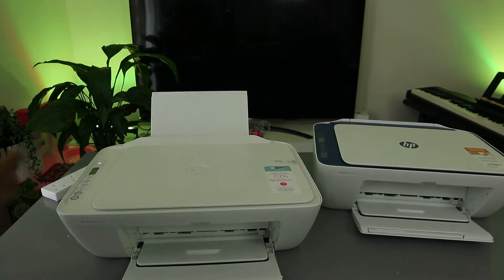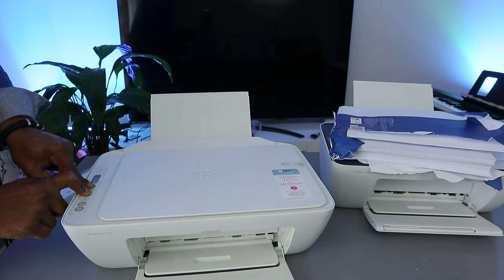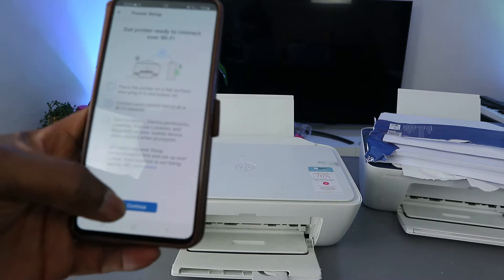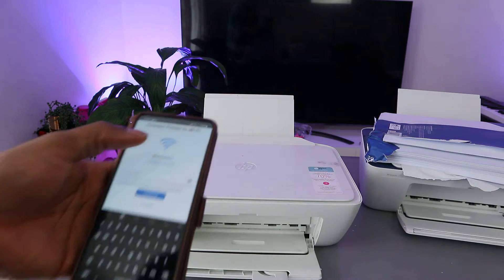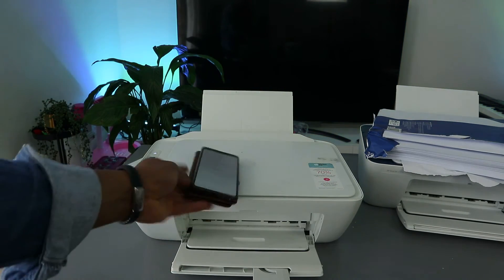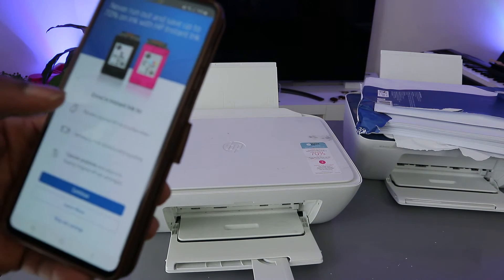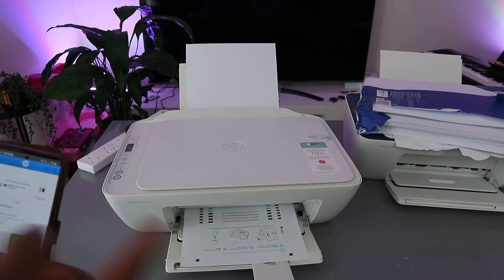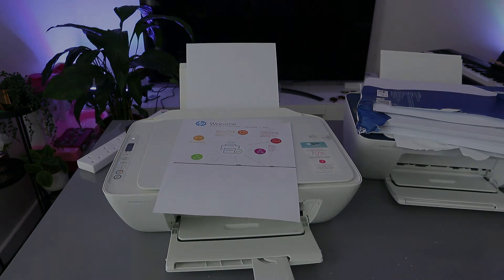How to Connect HP Deskjet 2710 and 2721e To Mobile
This video review is a step-by-step method on How to Connect HP Deskjet 2710  and 2721e To Mobile
To establish a connection between an HP DeskJet 2710 or 2721E printer and a mobile device, the HP Smart app can be utilized. The HP Smart app is readily available for download at no cost from both the Google Play Store and the Apple App Store.
Outlined below are the steps to connect your HP DeskJet printer to your mobile device using the HP Smart app:

1. Download and install the HP Smart app on your mobile device.
2. Launch the HP Smart app and either create a new account or sign in to your existing account.
3. Tap the "+" icon located in the top right corner of the app.
4. Select "Add a printer" and proceed to choose your HP DeskJet printer from the list of available printers.
5. If prompted, follow the on-screen instructions to establish a connection between your printer and mobile device.

Once your printer is successfully connected, you can commence printing from your mobile device by following these steps:

1. Open the desired document or file that you wish to print.
2. Tap the share button and subsequently select "Print".
3. Choose your HP DeskJet printer from the list of available printers.
4. If necessary, make adjustments to the print settings, such as print quality, number of copies, and paper size.
5. Tap the "Print" button to initiate the printing process.

Moreover, the HP Smart app can also be utilized to scan documents and photos from your mobile device, allowing you to save them either to your device or to the cloud.

Here are some additional recommendations for connecting and utilizing your HP DeskJet printer with your mobile device:

1. Ensure that your mobile device is connected to the same Wi-Fi network as your printer.
2. If encountering difficulties in establishing a connection, attempt restarting both your printer and mobile device.
3. Alternatively, you can try connecting your printer to your mobile device using a USB cable.